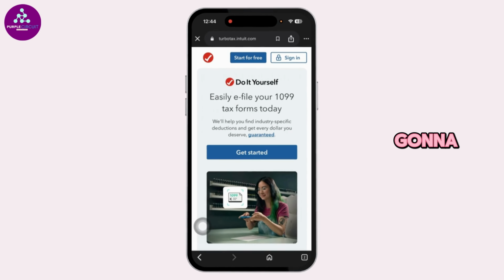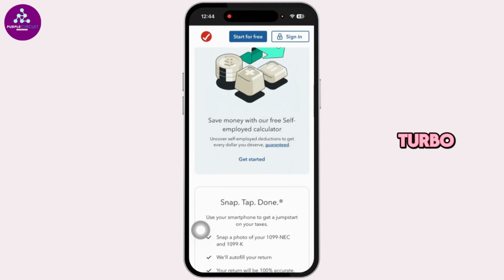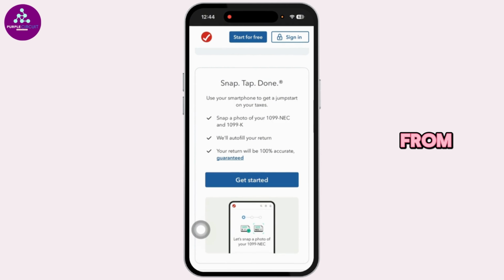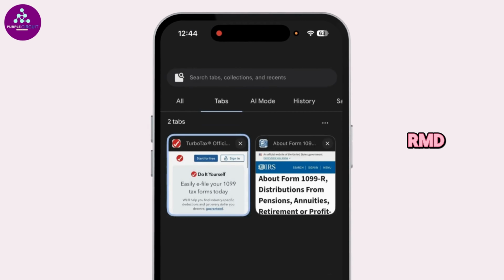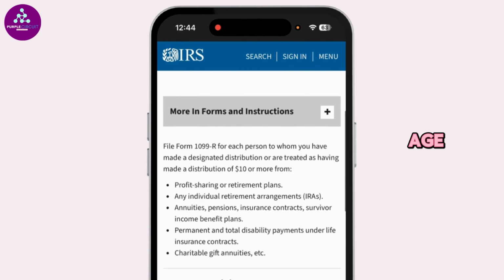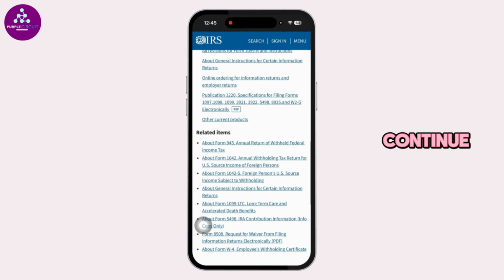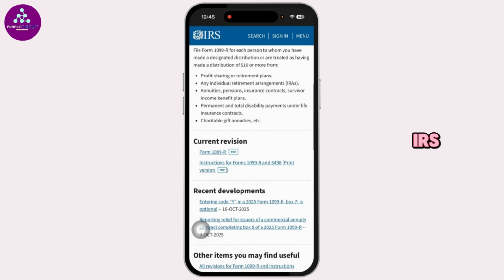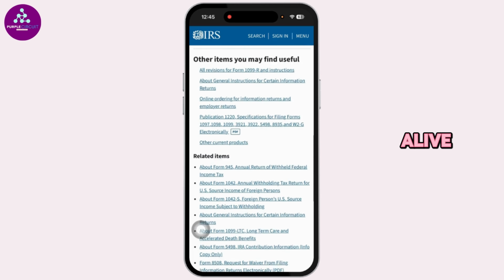How To Enter Required Minimum Distribution in TurboTax (Easy Guide 2026) | RMD 1099-R Entry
Learn how to enter Required Minimum Distribution (RMD) in TurboTax in 2026 using this simple step-by-step guide. This tutorial explains how to report your 1099-R correctly and avoid IRS penalties.

In this video, you’ll learn:

What RMD (Required Minimum Distribution) is
When you must start taking RMD (age 73 rule)
How to import or enter Form 1099-R in TurboTax
How to fill out Box 7 distribution codes correctly
How TurboTax guides you through RMD questions
How to avoid penalties for missing RMD

Make sure to enter all details exactly as shown on your 1099-R form.

Timestamps:
0:00 – Introduction
0:05 – What is RMD
0:20 – Age 73 rule explained
0:40 – Enter 1099-R in TurboTax
0:55 – Fill Box 7 codes
1:13 – Final summary